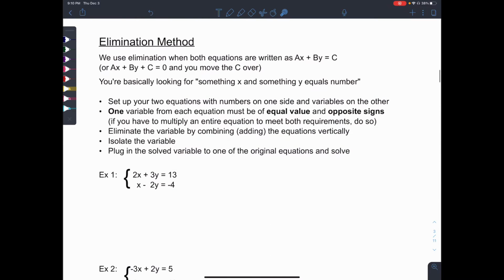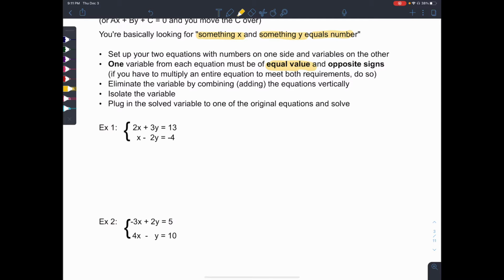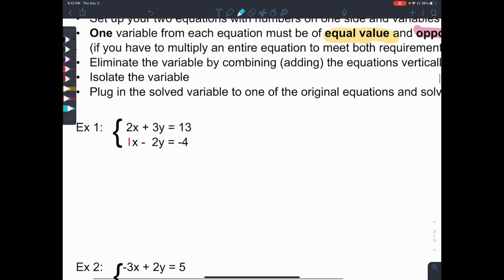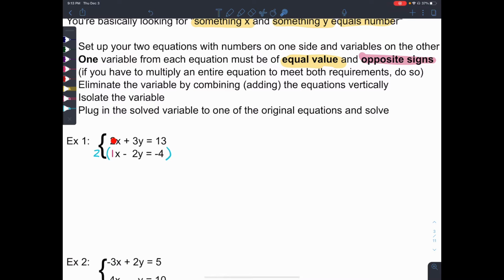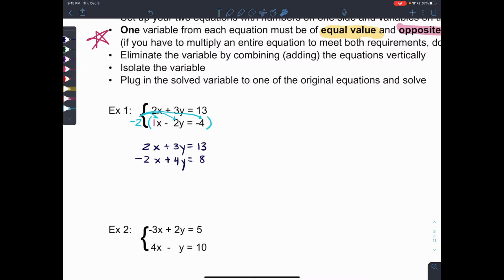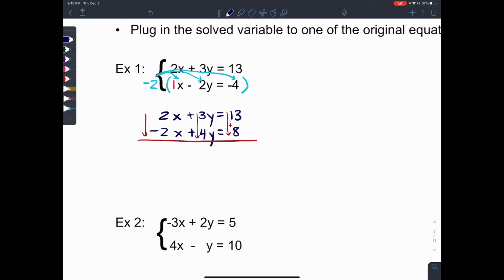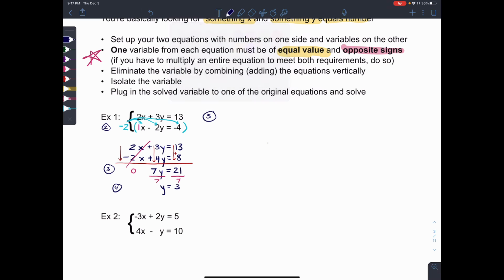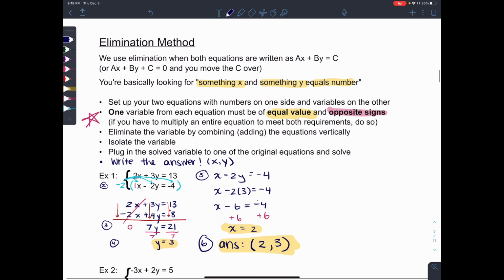Systems of Equations: Elimination Method (Part 3/3)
This is the last of three videos describing the methods of solving a system of equations. This video covers the elimination method.